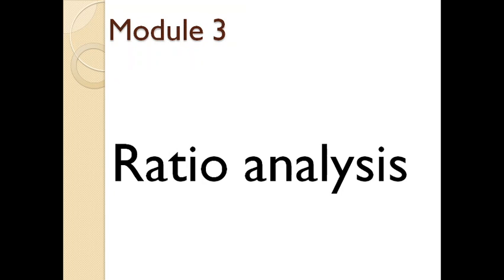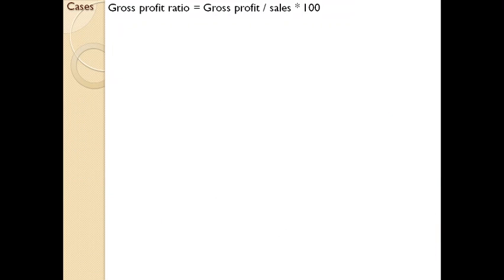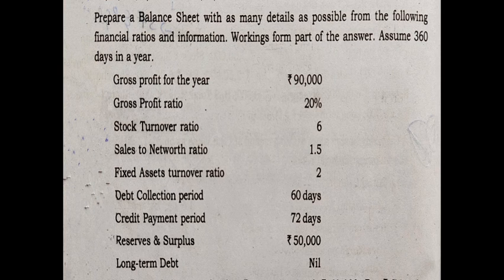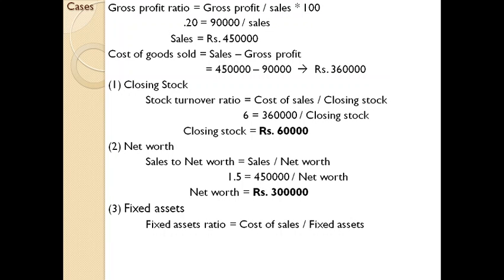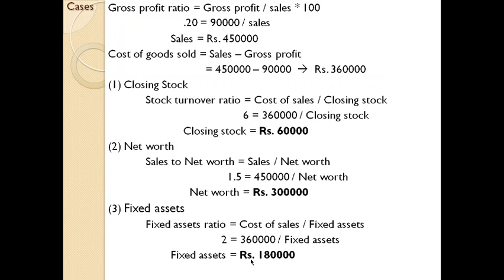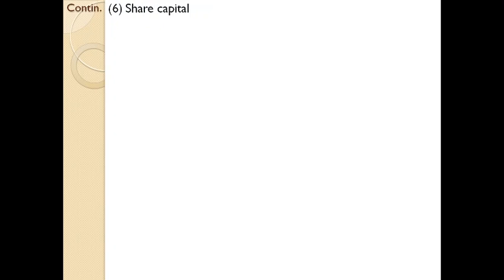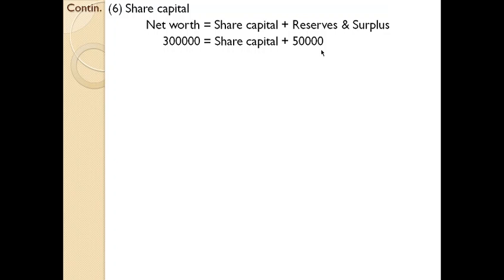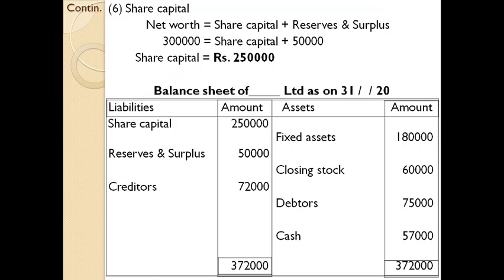Accounting for management 51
Construction of financial statement from ratios, cases